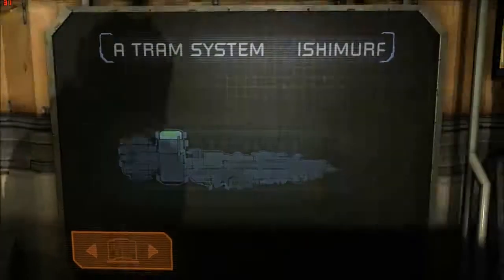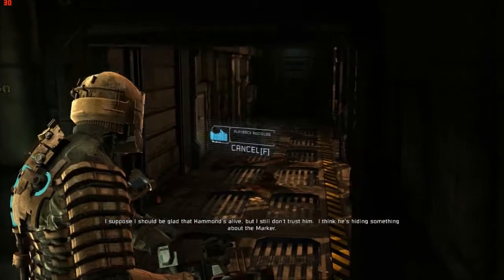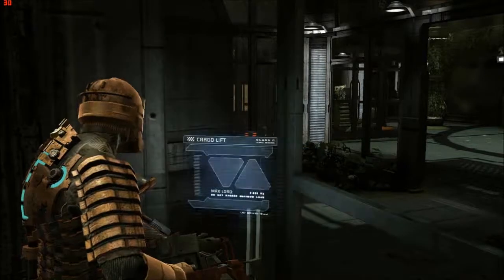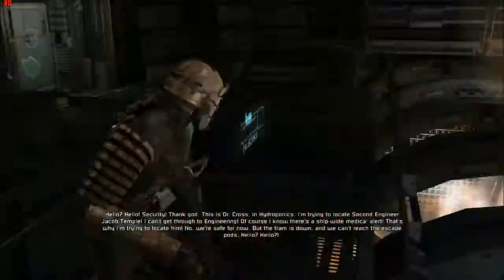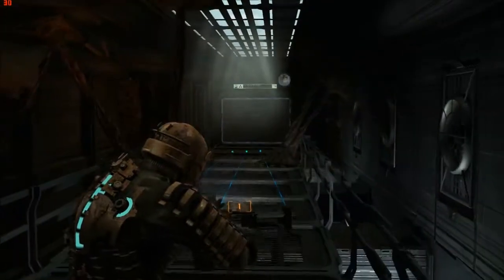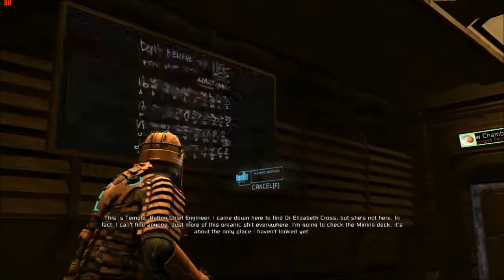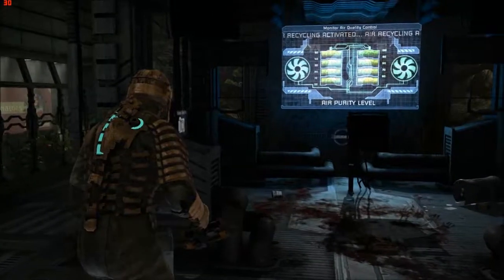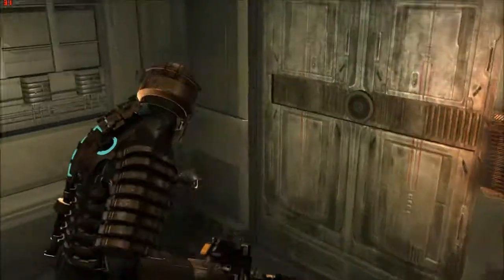Let's Play Dead Space Semi-Blind Part 6 Greenhouse Gases!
Let's Play Dead Space Semi-Blind Part 6. The USG Ishimura, a Planet Cracker ship, has gone dark. An Engineer known as Isaac Clarke, is being sent on a repair mission to discover what has caused the blackout, however it doesn't take long for absolute horror to reveal itself and try to assimilate it's new arrivals.